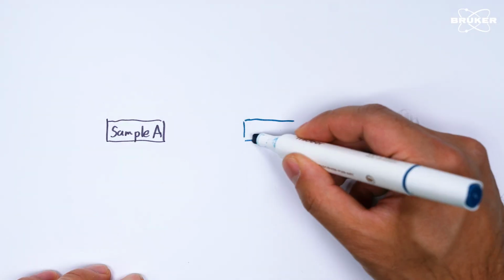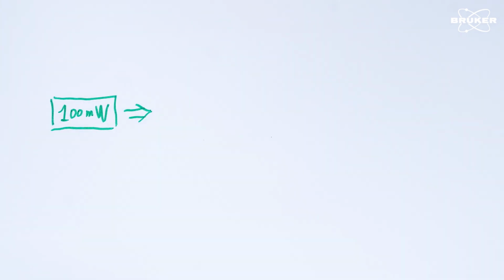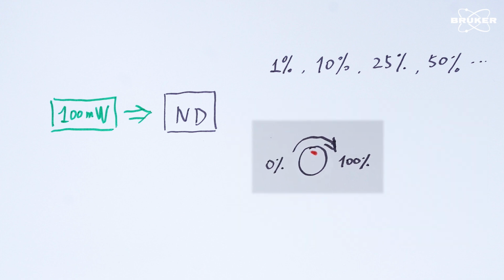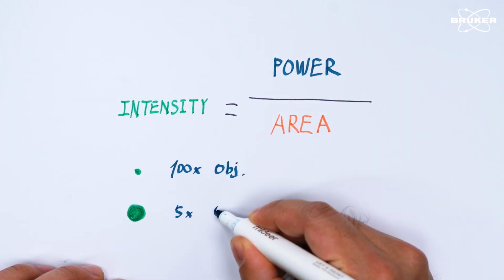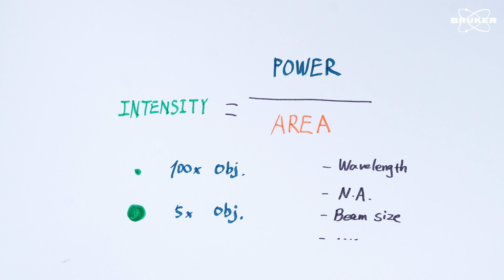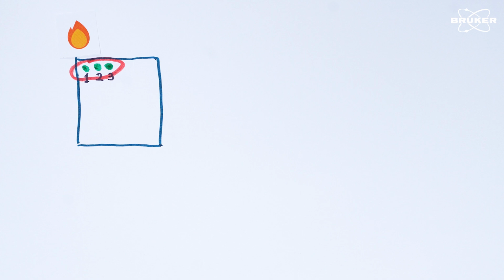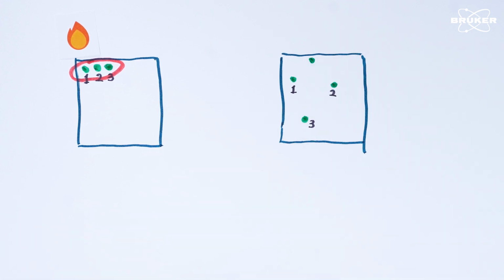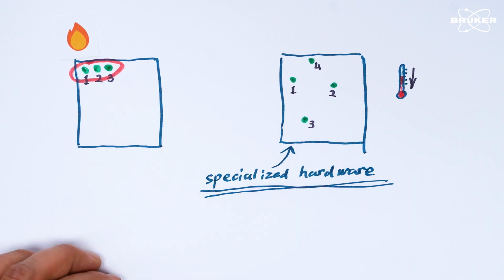Optimizing laser power in Raman microscopy and imaging | Raman for Beginners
Avoid damaging samples in Raman imaging! Discover why laser power and intensity matter, and how to control them with ND filters and clever scanning.

Missed our last episode? Each week, we’ll explain the fundamentals of Raman spectroscopy step by step in a fun, clear and easy way.